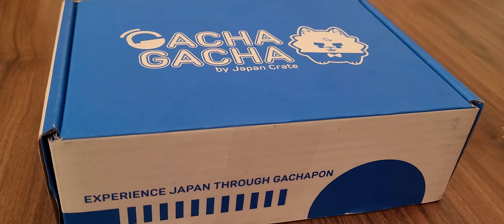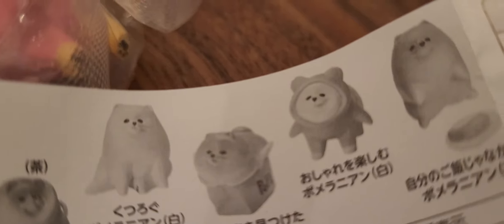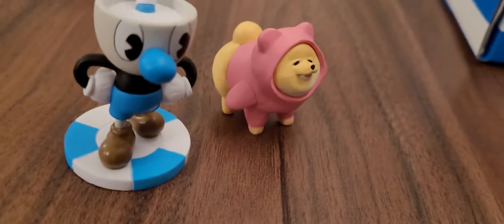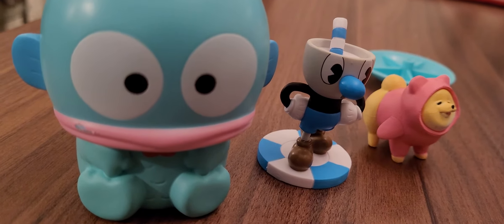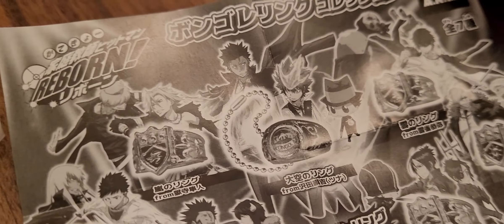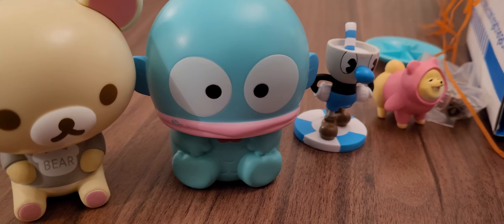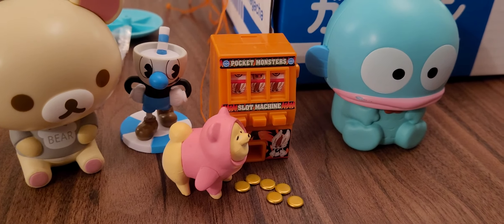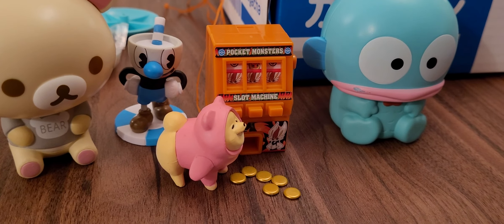Unboxing April GachaGacha Crate Japan Kawaii pokemon etc !